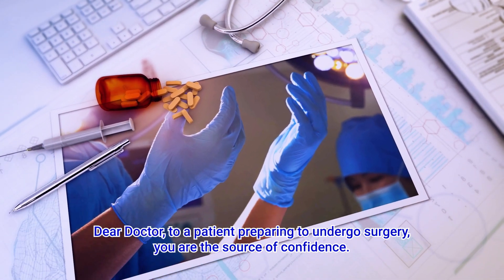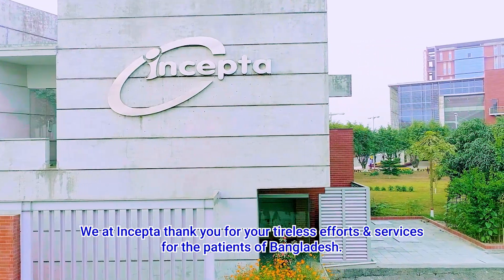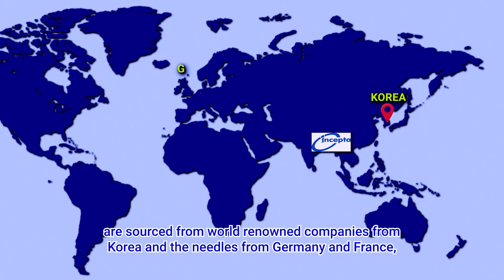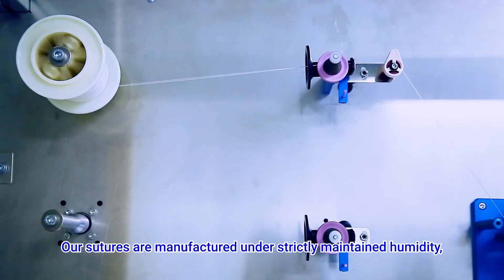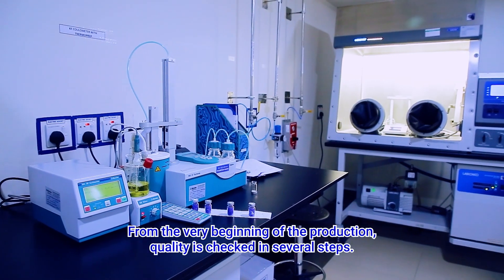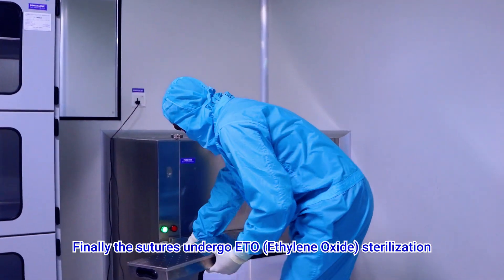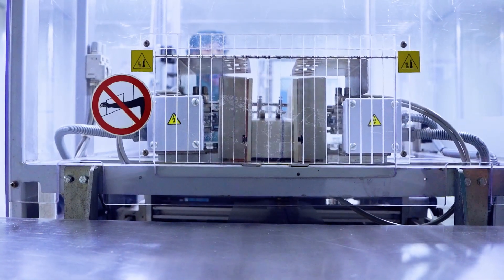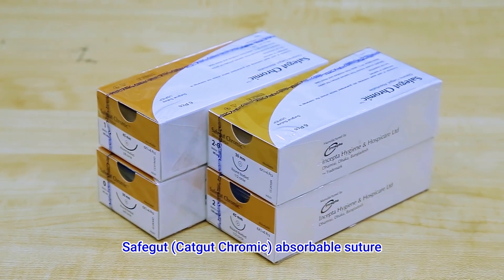Incepta Suture Materials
Incepta Pharmaceuticals Ltd. has launched surgical sutures for Doctors and Patients and these are all manufactured in Bangladesh.

Surgical suture threads from Incepta Pharmaceuticals Ltd. are sourced from world renowned companies from Korea and the needles from Germany and France, which are the best in the world ensuring highest standards. All materials undergo testing to meet USP standard specifications before manufacturing begins.

Our sutures are manufactured under strictly maintained humidity, dust particle and temperature controlled environment to ensure best quality. The production and packaging are conducted by modern automated machineries from Europe and USA. From the very beginning of the production, quality is checked in several steps. Every single suture is individually tested for its tensile strength and thread attachment so that they can withstand the pull and knot applied during the surgery.

Finally the sutures undergo ETO (Ethylene Oxide) sterilization to ensure the product is fully sterile and safe for use in surgery.

We can say that Bangladesh is now capable of manufacturing its own world class surgical sutures for its people for the very first time. Our current products are-
 Polysoft (Polyglactin 910) absorbable suture
 Surpolene (Polypropylene) non-absorbable suture
 Silkin (Silk) non-absorbable suture
 Safegut (Catgut Chromic) absorbable suture